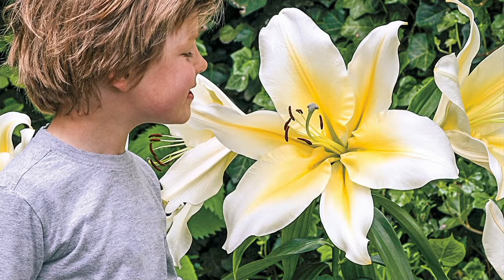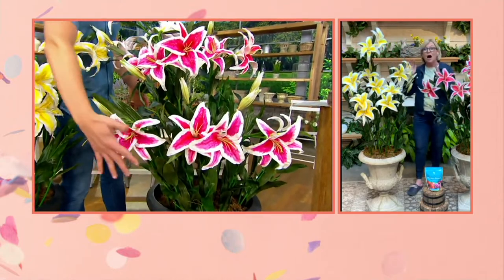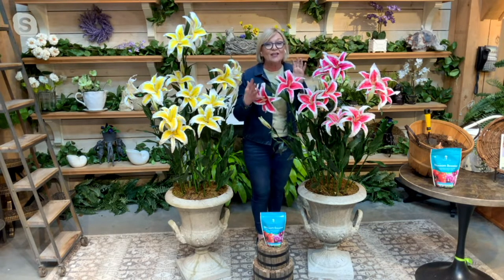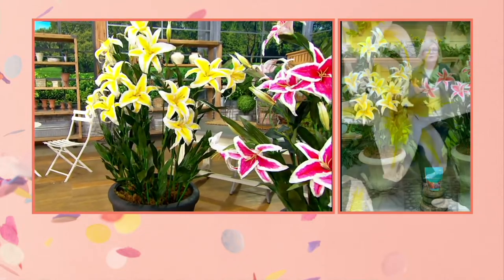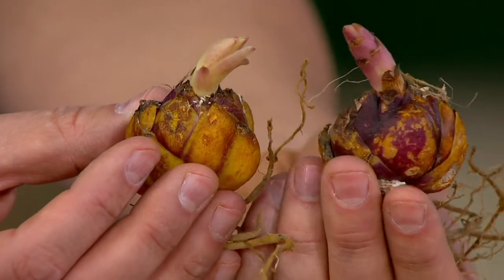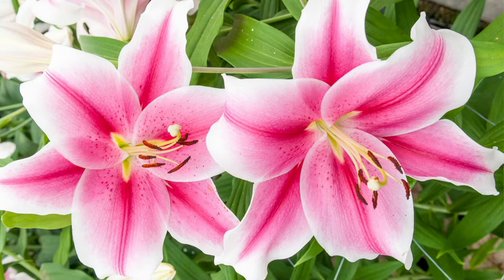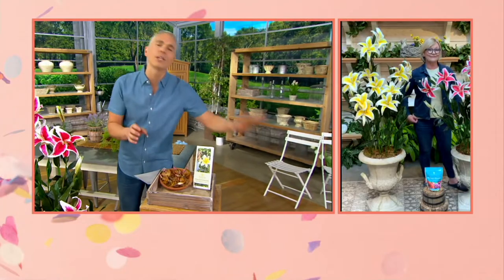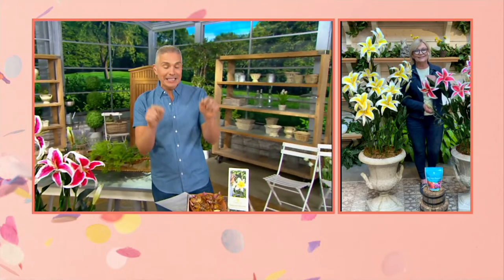Barbara King 6-Piece Gigantic Flower Lily Live Bulbs on QVC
Photo op! When these gigantic flower lilies are in bloom, you're going to want to show them off on your social feeds. Big Brother displays creamy-white flowers with yellow centers that spread up to an enormous 15&#34; wide, while Pink Brilliant shows off soft pink blooms veined in deep pink that open up to 10&#34; across. From Barbara King.